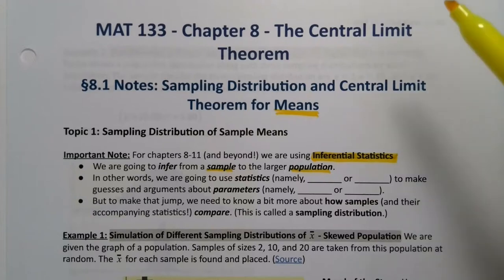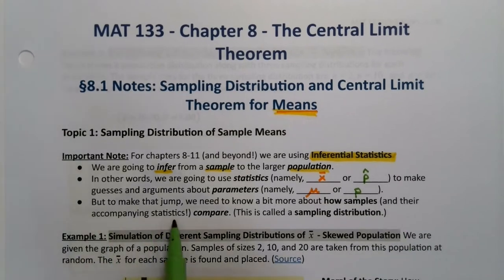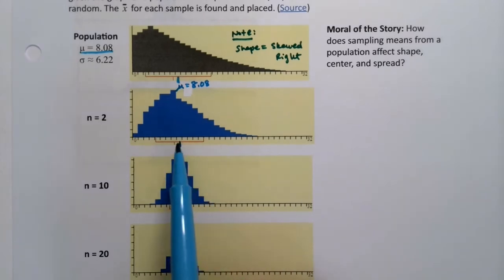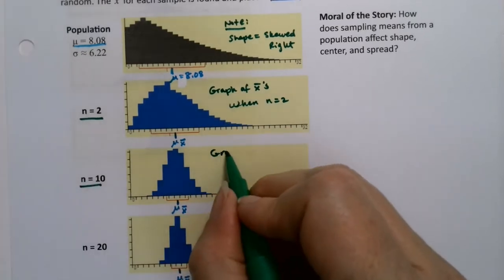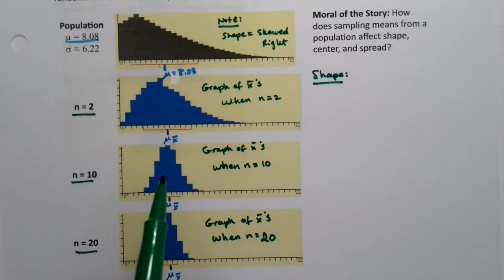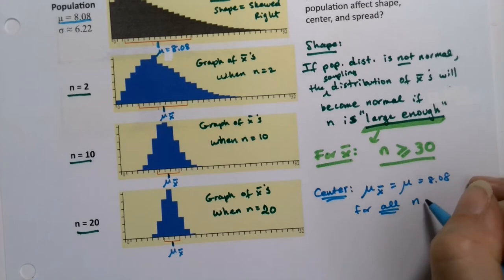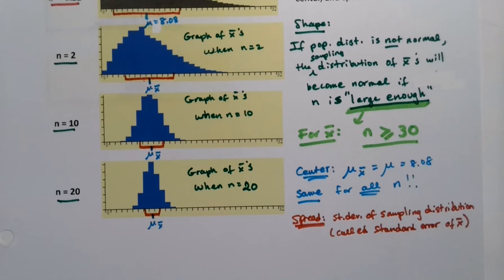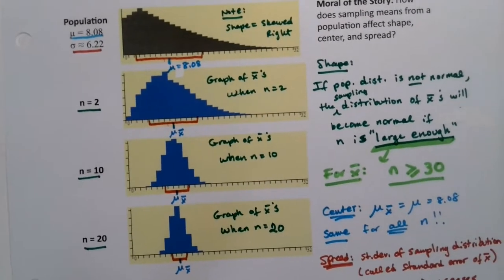MAT 133 8.1 Part 1 (FA20)